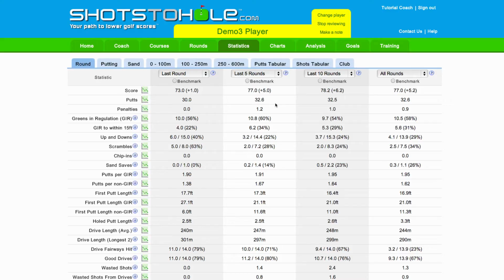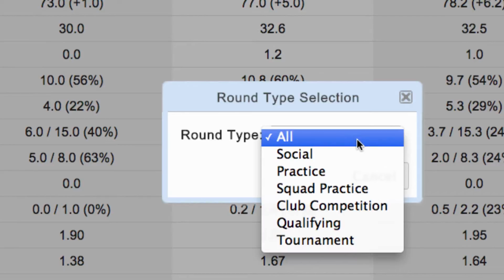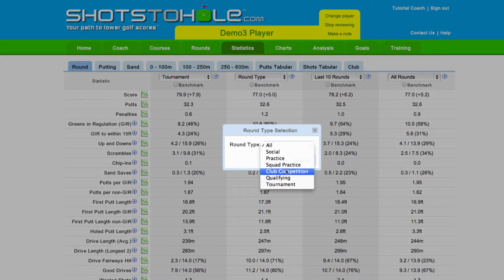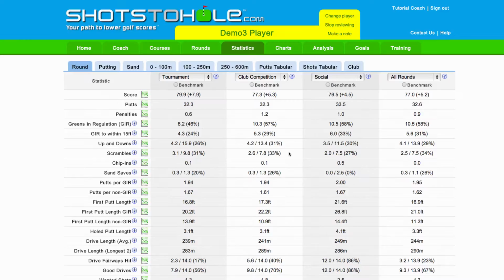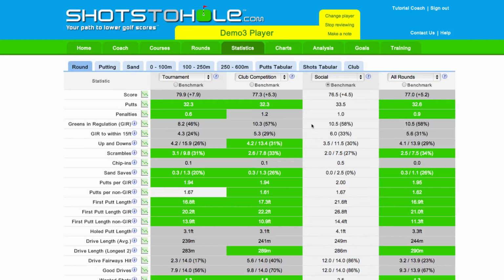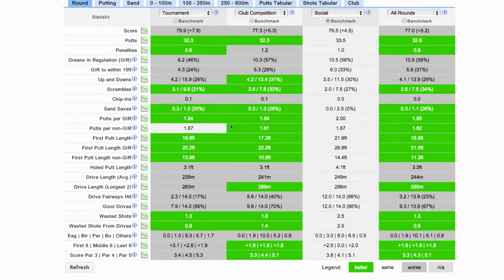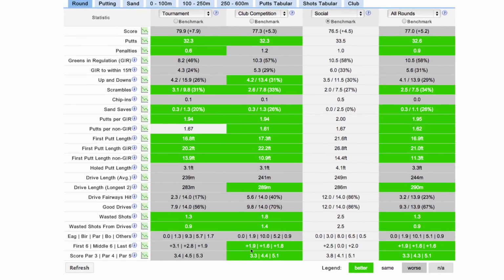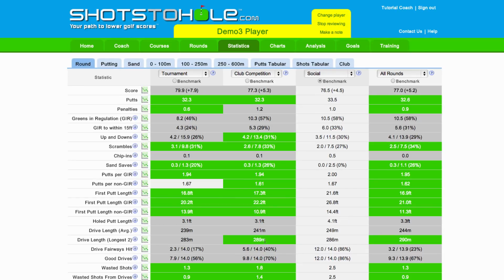ShotsToHole.com Tutorial: Filter by Round Type